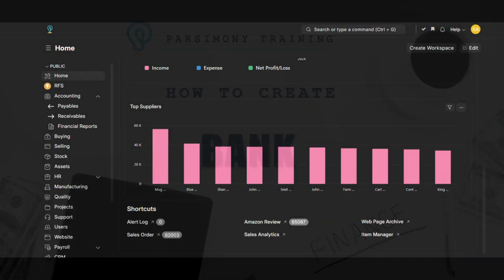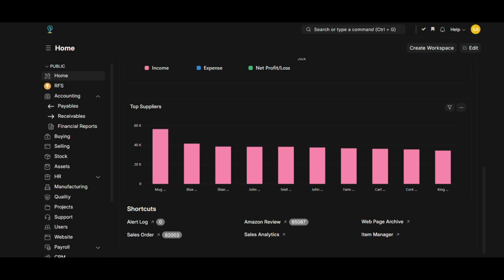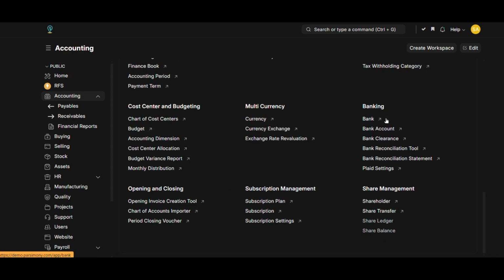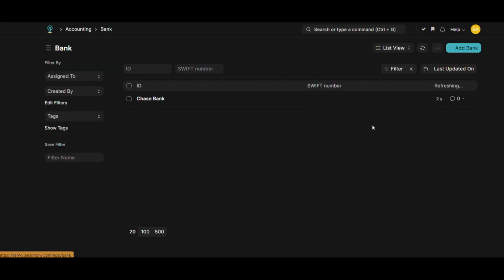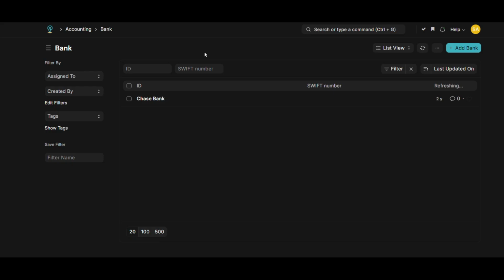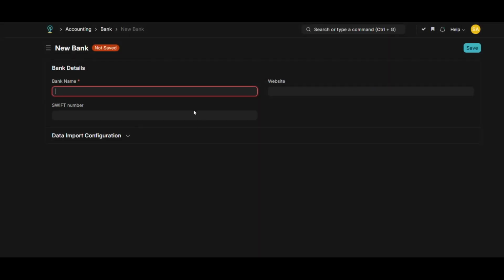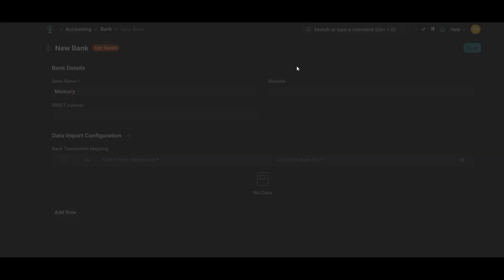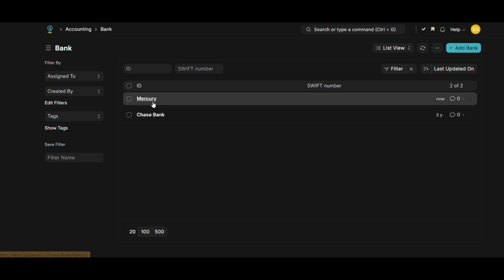Bank scaleyourbusiness clouderp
🏦 Unlock the Secrets of Banking: Your Financial Superpowers Await! 💰

Hey there, finance aficionados and money-saving gurus! 💳 Are you ready to dive into the world of banking and unleash your financial superpowers? In this must-watch video, we're going to take you on a captivating journey through the inner workings of the banking system and show you how to make it work for you.

Managing your finances can be a daunting task, but with the right knowledge and tools, it can become a true superpower. 📈 And that's where banking comes in – a powerful ally in your quest for financial success.

In this comprehensive guide, we'll explore the various aspects of banking, from understanding different account types and interest rates to navigating the world of loans and investments. 🤑 We'll uncover the secrets to maximizing your savings, minimizing your fees, and becoming a financial ninja in the process.

Imagine a future where your money works as hard as you do, where your financial goals are within reach, and where you have the confidence to tackle any financial challenge that comes your way. 🌟 With the knowledge and strategies we'll share in this video, you'll be able to take control of your finances, unlock new opportunities, and achieve the financial freedom you've been dreaming of.

So, what are you waiting for, money masters? It's time to dive into the world of banking and unlock your true financial potential! to learn more!